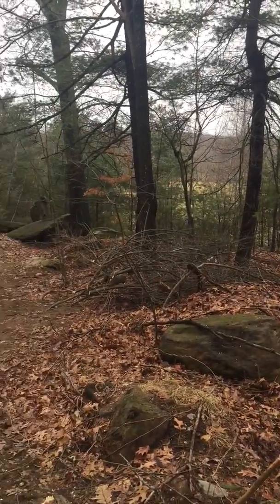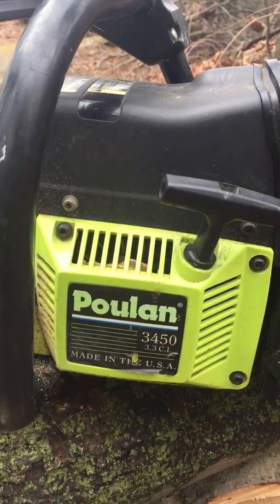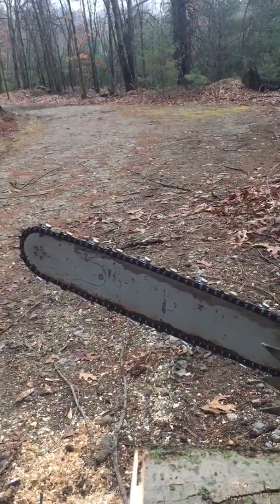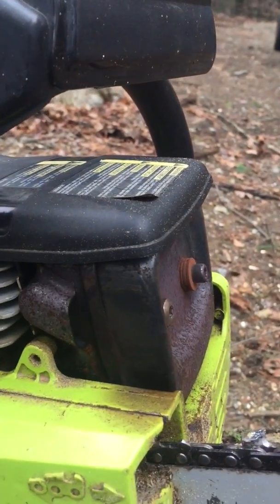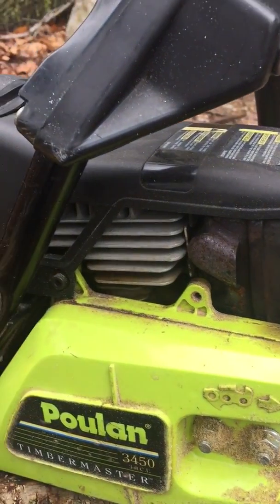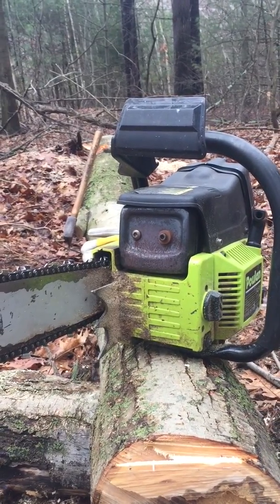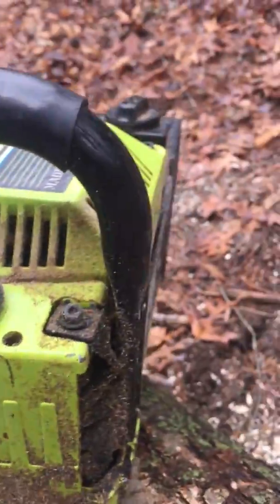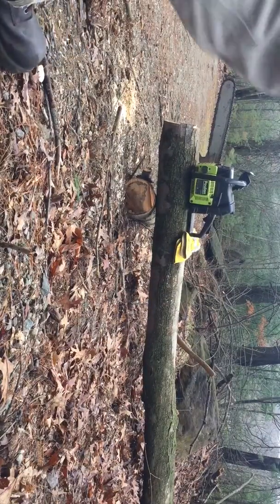poulan 3450 type 3 chainsaw review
Just another old school saw at work